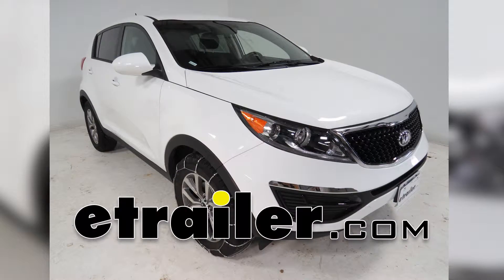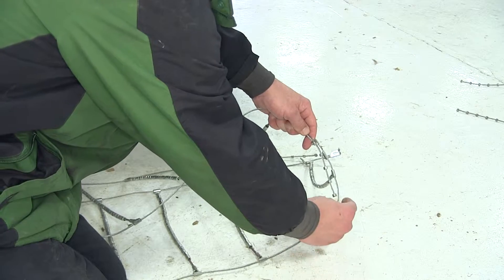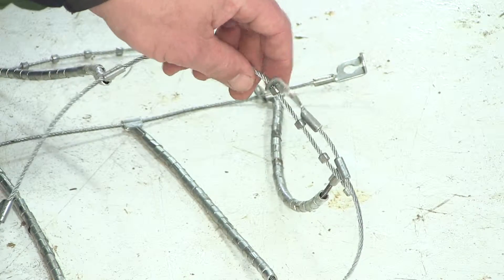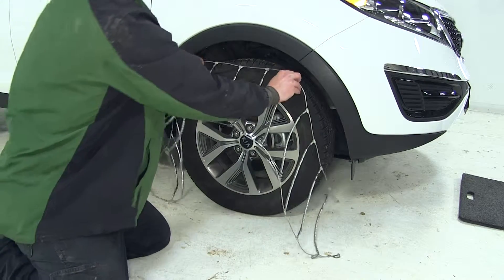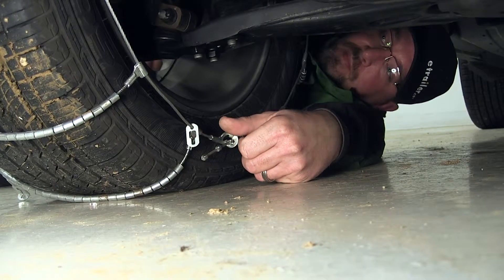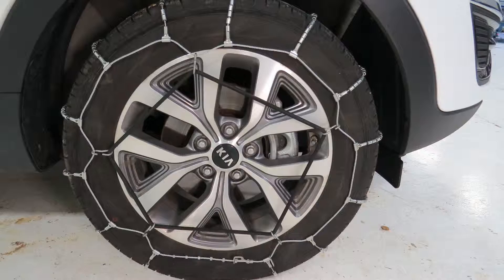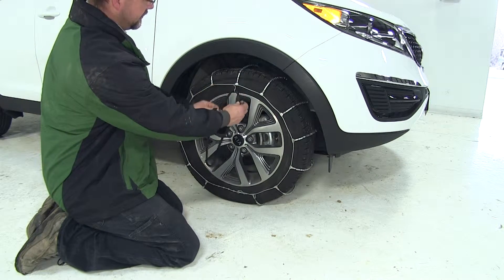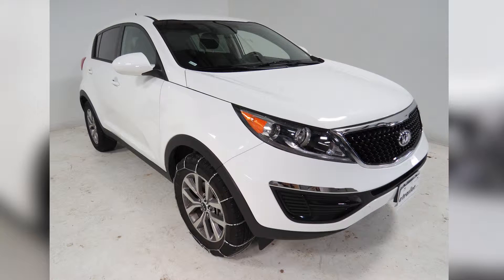etrailer | How to Install the Glacier Cable Tire Chains on a 2015 Kia Sportage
Today on our 2015 Kia Sportage we'll be installing the Glacier Cable Snow Chains, part number PW1038. With our cable chain laid out, one end is going to have the adjustable notches. These notches will go into the eyelets on the other end, taking up as much slack as possible. If we have enough, the cable will lap over and go through the cable keeper where it'll get secured so that the excess doesn't flap around and potentially damage the brake line or wiring going to the caliper. Note, if you do not have enough length to reach the cable keeper you can also trim it right behind the notches to prevent fraying. You can also set it up for this specific vehicle and tire size and trim it as necessary right behind the notches. Another way to keep the cable would be to use a couple of zip-ties holding to the main outside cable. With our tire chain laid out we'll make sure that the cross-chain hook is going to face out away from the tire and that the smooth surface will be against the tire and sidewall so that we don't damage the tire. We're now ready to go ahead and put our cable chain in place.

We'll take the inside edge and lay it up over the tread of the tire. We'll bring both ends around to the bottom of the tire. Next, we'll move to the inside edge, take the adjustment portion of our cable, feed the notches through the eyelet. We'll take up as much slack as possible while still keeping our cable centered on the tire. As you can see, it doesn't quite reach the cable keeper. Now we'll move to the outside. Special note: When making our adjustments with our cable, we don't want more than one notch difference between the inside and the outside. Now with our cable fed through the outside we've secured our tire chain to the tire.

We're ready to hit the road. After a short distance we'll want to double-check and make any adjustments as necessary to keep our cable as tight to the tire as possible. There you have it. In just a few quick minutes we've gone ahead and installed the passenger side chain and we'll repeat the same process on the driver's side. Once we have them both installed we're ready to hit the road. In addition to installing our Glacier Cable Tire Chains we can install the Glacier Cable Tire Chain Adjuster, part number PW99. The adjuster is a rubber band with five hooks on it.

We can take the hooks, attach it to the outside cable and as you can see, it's really pulling tension on the cable, helping hold the cross-chains tighter to the vehicle tread, preventing slippage between the Glacier Tire Chain and the vehicle tire. That does it for the Glacier Cable Tire Chains, part number PW1038 on our 2015 Kia Sportage. .